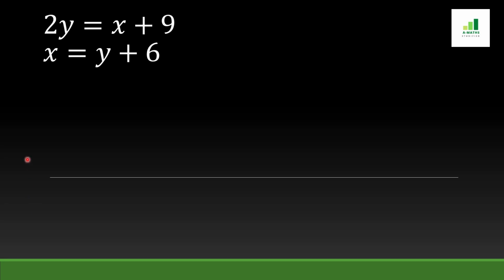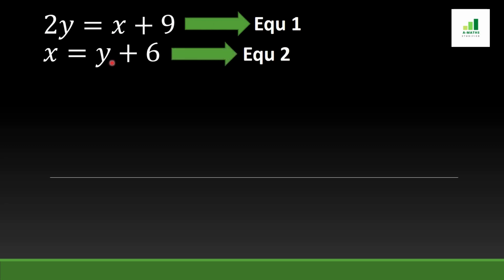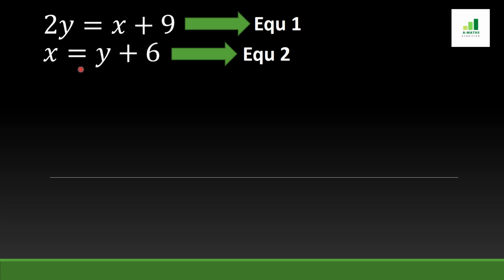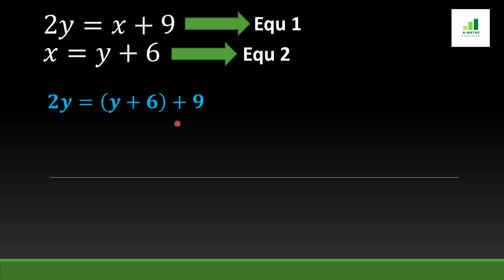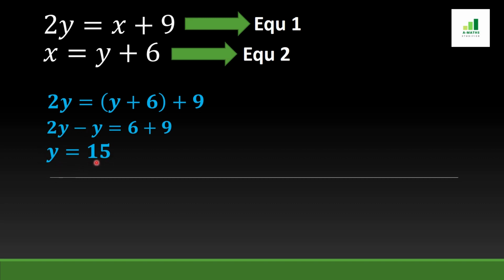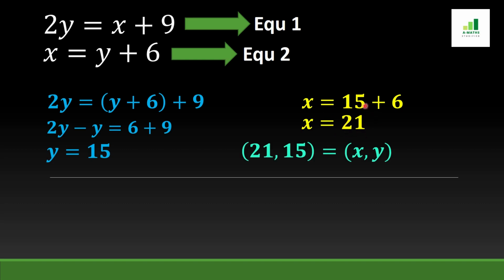Very Nice Algebra Challenge | Linear Equation Substution Method | SAT Tips And Tricks 2022 | A-MATHS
Very Nice Algebra Challenge | Linear Equation Substitution Method | SAT Tips And Tricks 2022 | A-MATHS
This tutorial demonstrates "How to solve system of linear equation by using Substitution Method" I will share tips and Tricks to solve linear equations math question in a simple way and you will be able to solve a linear equations fast after this math  training.